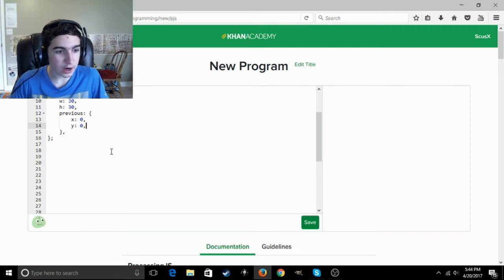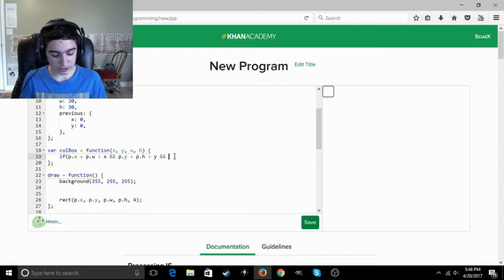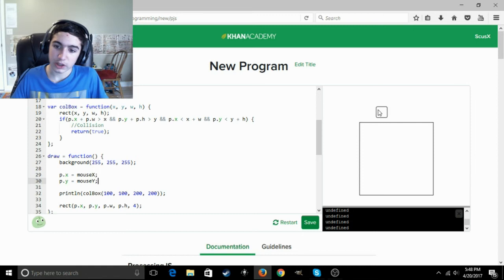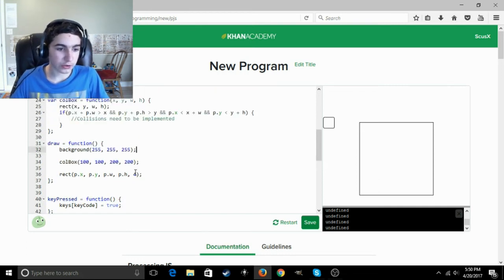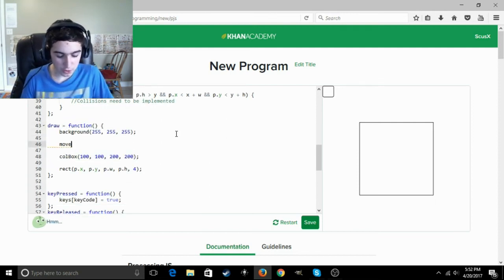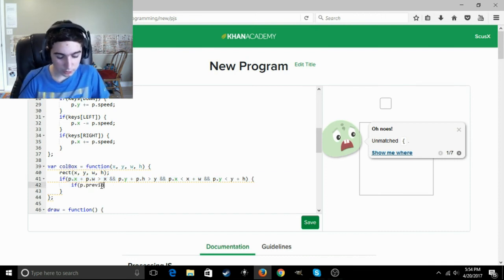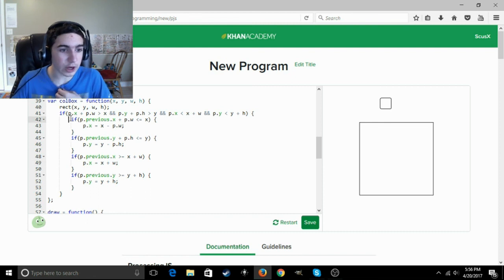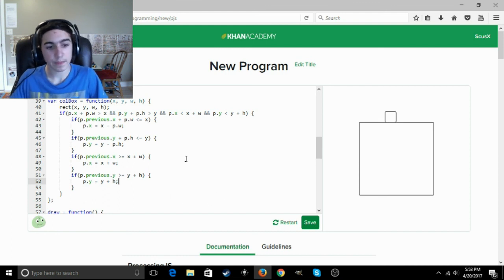ScusX Programming Tutorial: Collisions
Learn how to program accurate static collisions in this ScusX tutorial!

This is a link to the program if you want to see/play with the code: